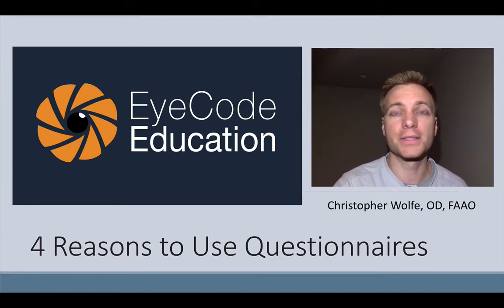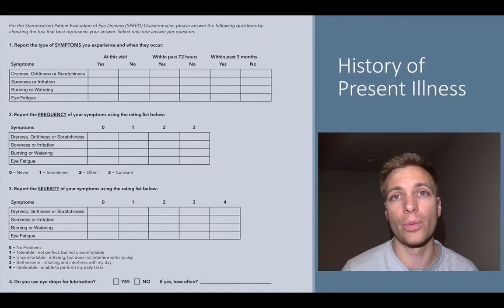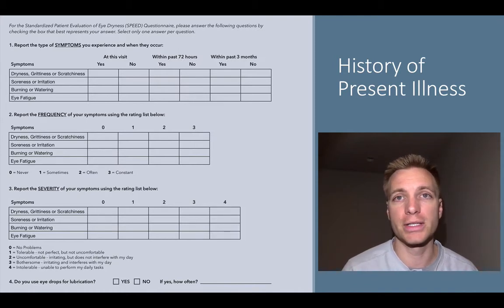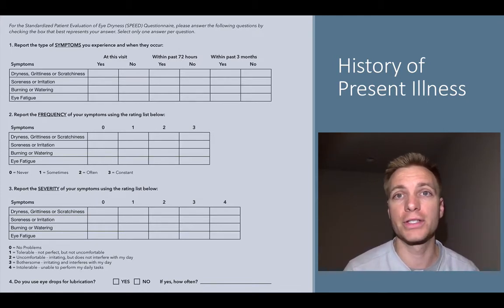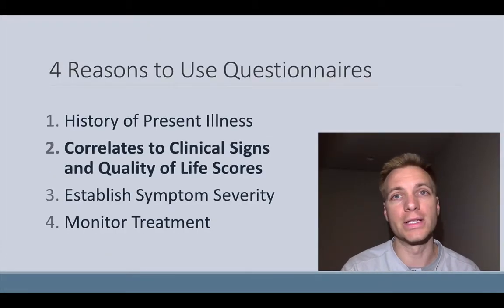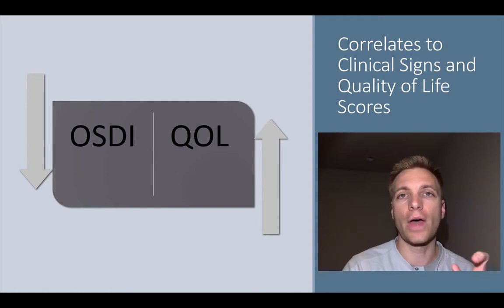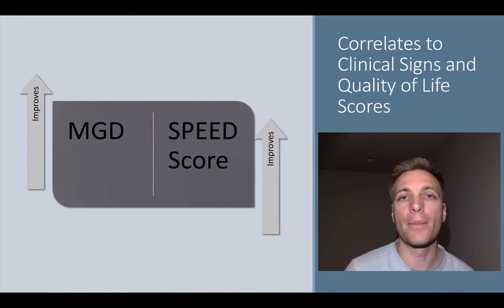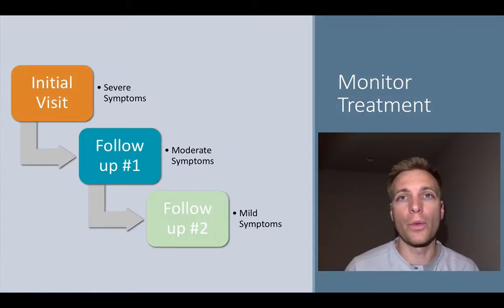4 Reasons to Use Questionnaires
In this video Dr. Wolfe discusses the clinical and billing reasons to use well designed questionnaires to screen for and monitor common clinical conditions.